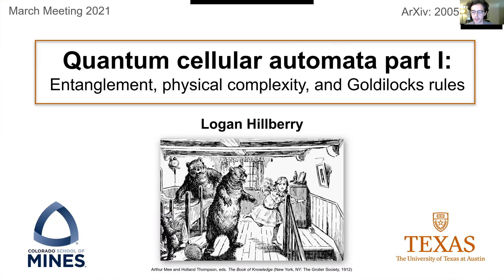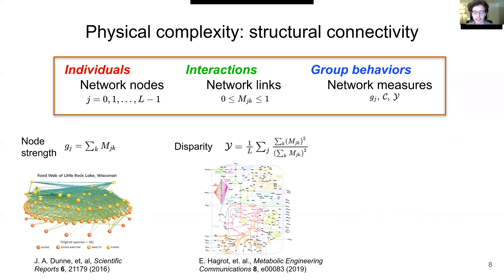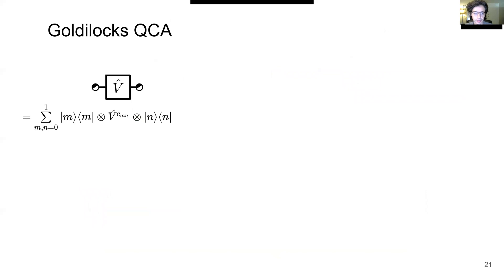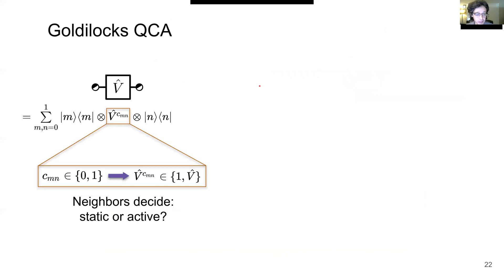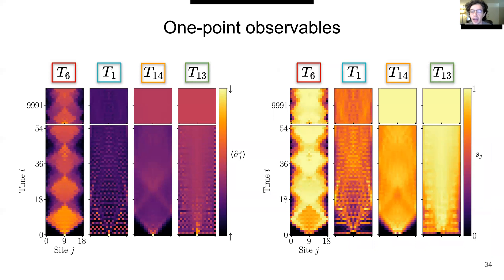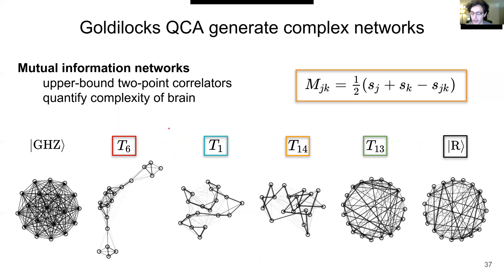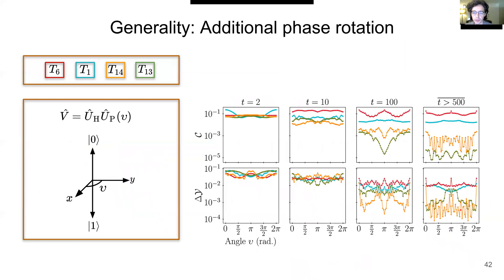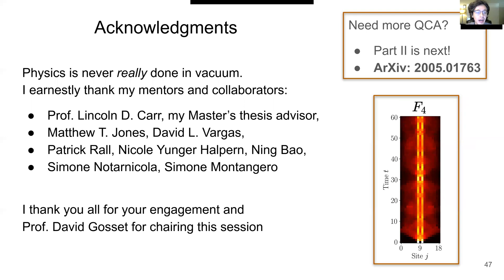Quantum Cellular Automata Part 1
Logan Hillberry